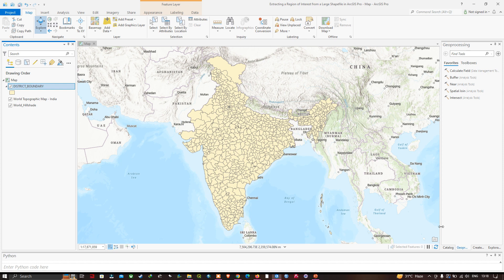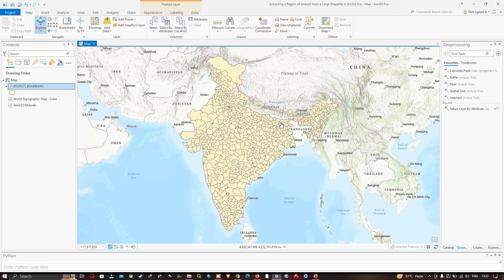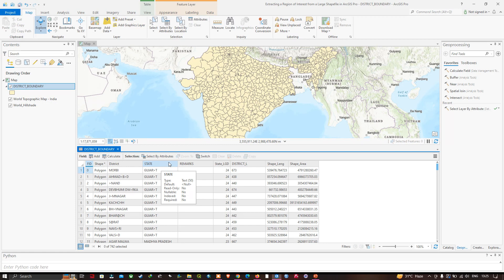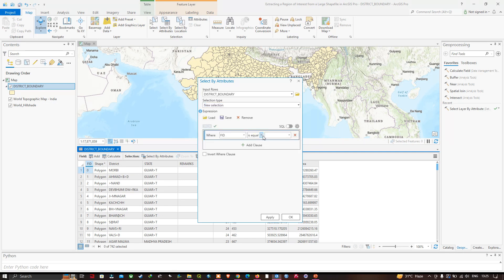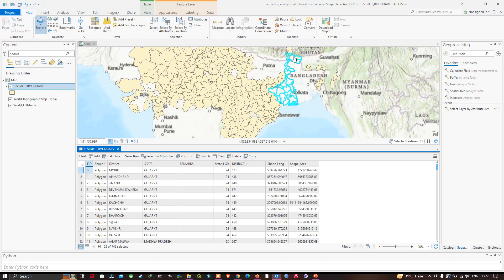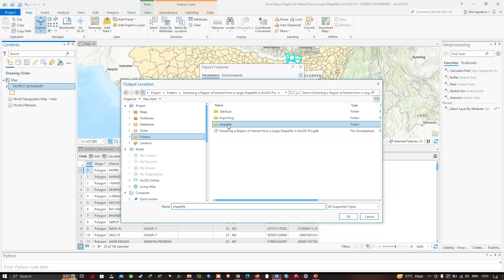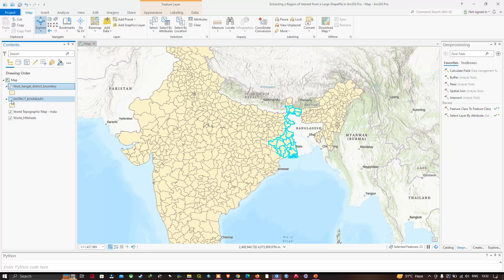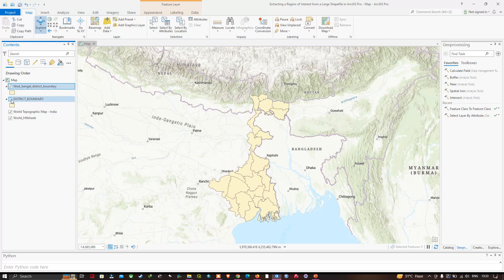Extracting a Region of Interest from Shapefile in ArcGIS Pro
In this ArcGIS Pro tutorial, learn how to efficiently extract a specific region of interest from a large shapefile dataset. Whether you're dealing with extensive geographical data or focusing on a particular area, this step-by-step guide will walk you through the process seamlessly.
Discover how to leverage ArcGIS Pro's powerful tools to define and extract your desired region, streamlining your workflow and improving data management. From selecting the boundaries to exporting the extracted region, this tutorial covers every aspect to ensure precision and effectiveness.

Key Topics Covered:
- Introduction to ArcGIS Pro and its capabilities for data extraction
- Defining the region of interest using various selection methods
- Utilizing spatial queries to refine the selection
- Extracting the chosen region from the large shapefile
- Exporting the extracted data for further analysis or sharing

Whether you're a GIS professional, researcher, student, or anyone working with geospatial data, mastering the art of extracting regions of interest is essential. Watch this tutorial now to enhance your ArcGIS Pro skills and optimize your data extraction processes!